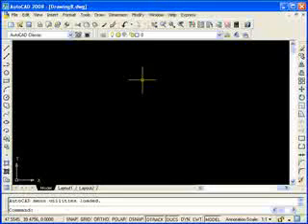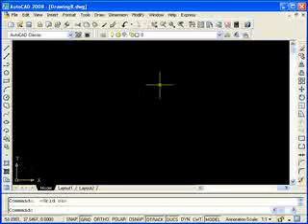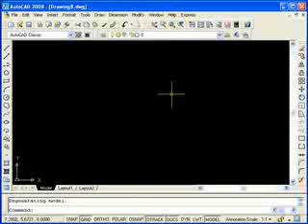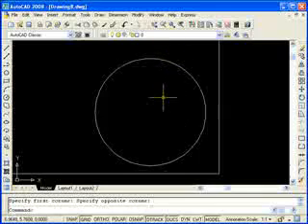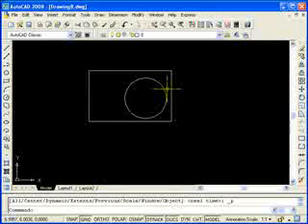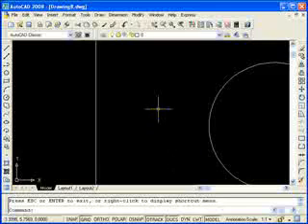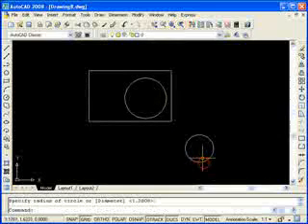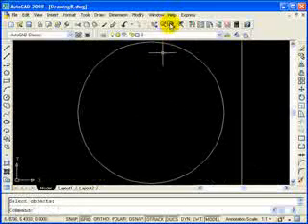Hafi M B DIN AutoCAD 2008 Tutorial 0 10